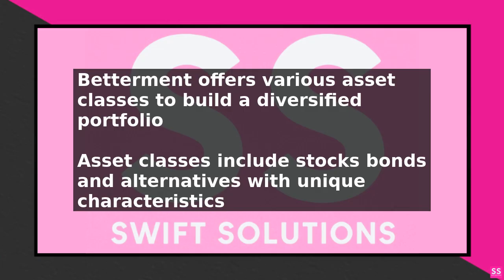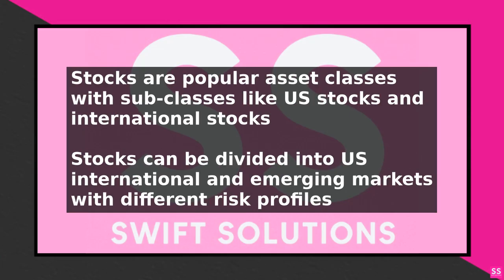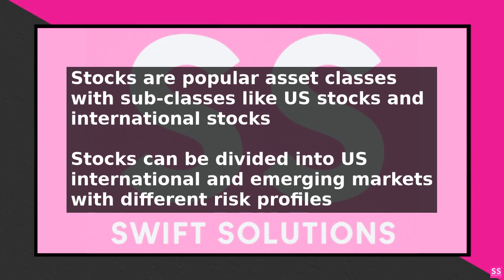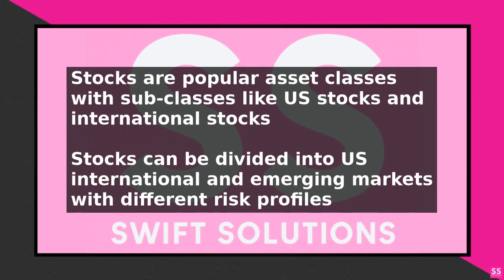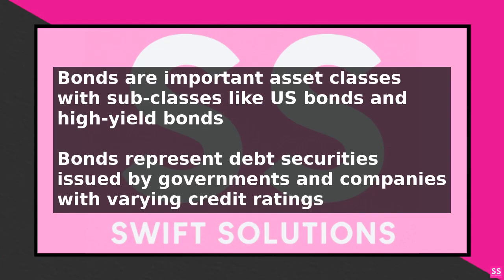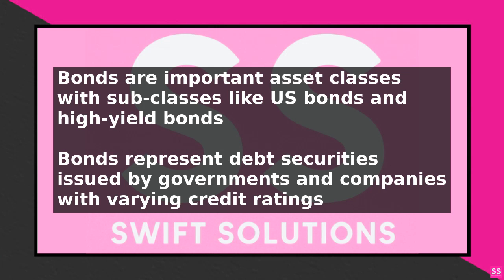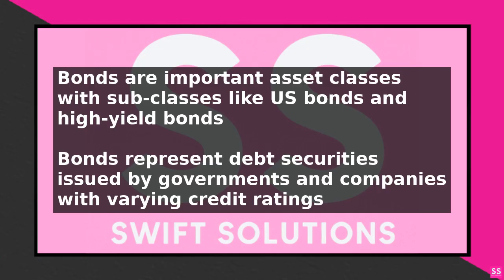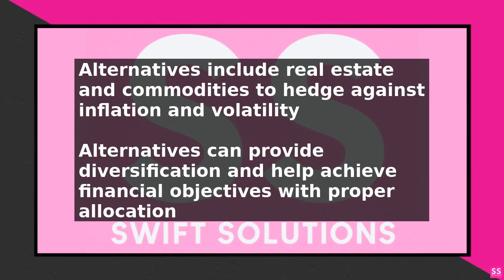Advanced Guide To Betterment Asset Classes (2025)